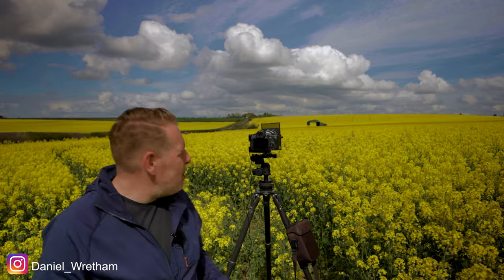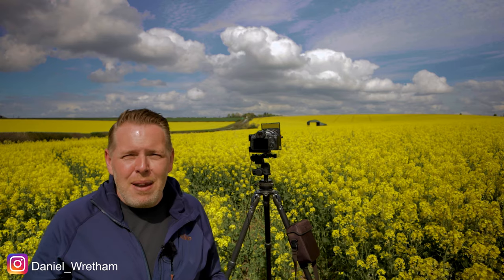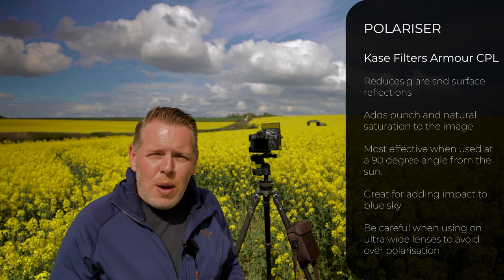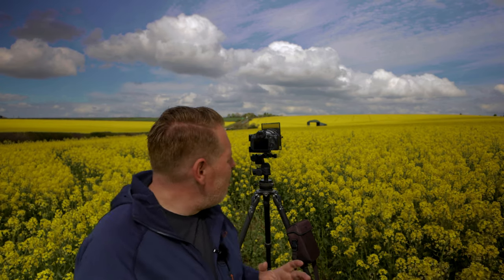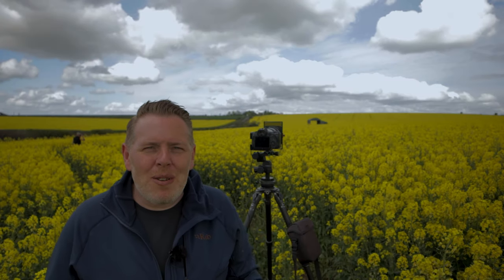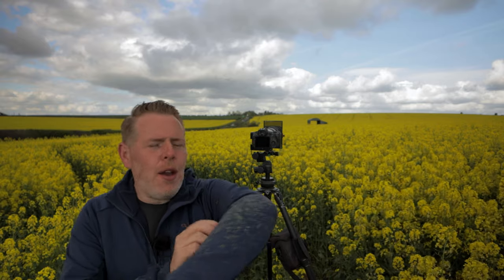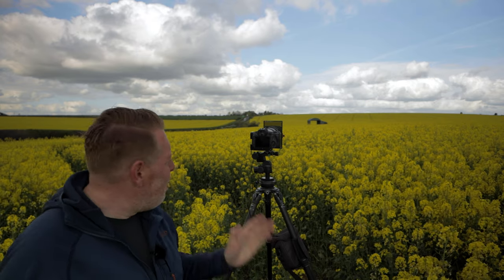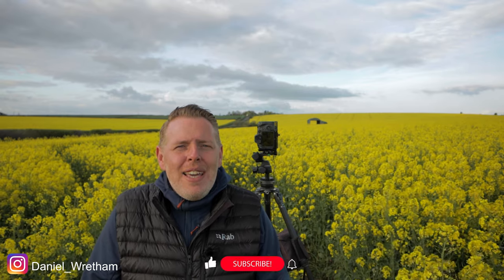The Dutch Barn | DORSET | Landscape Photography | Canon EOS R5 | Bucket List Shot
Today sees me go after a bucket list shot at the iconic Dutch Barn in Dorset as a carpet of bright yellow Rape Oil Seed adorns the landscape.
Landscape photography shoots like this come along only once every few years so I had to make the most of it while I could, and what a trip it turned out to be !

Photos with Canon EOS R5, RF 15-35 mm, RF 24-105 mm, EF 100-400 mm
Filmed with Canon M6 mk II